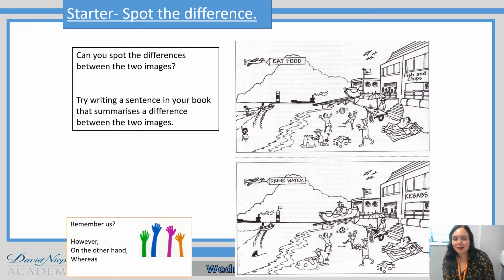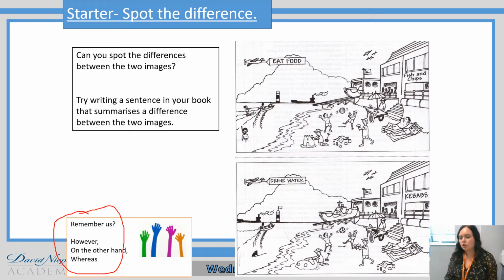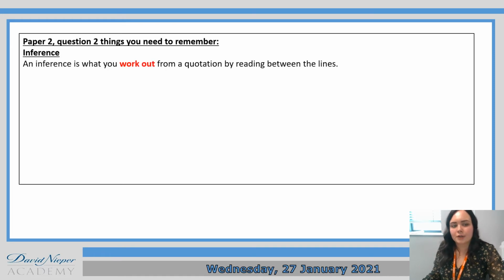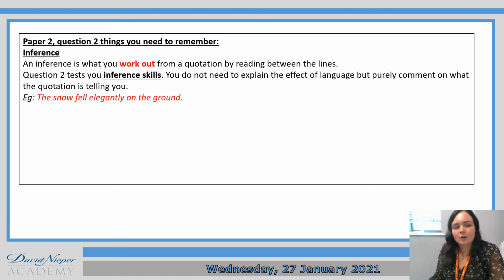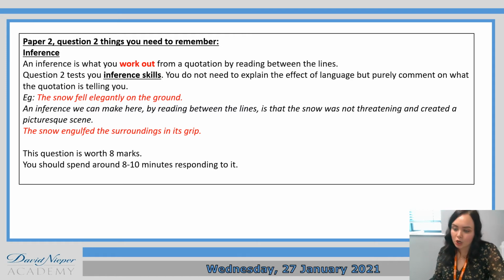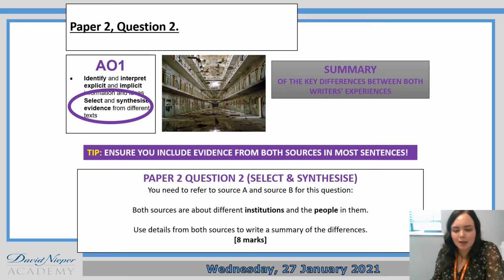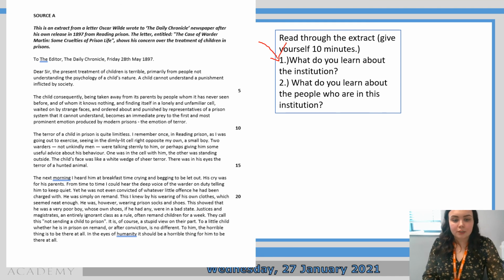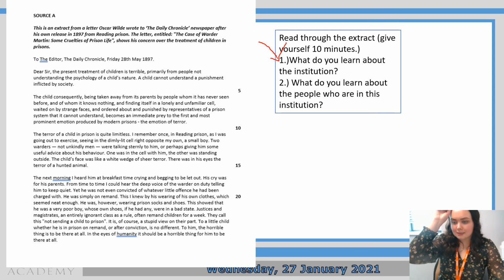MRO- 11.4 and AP4 Paper 2, question 2-Lesson 1.